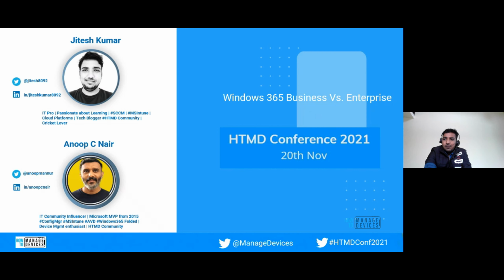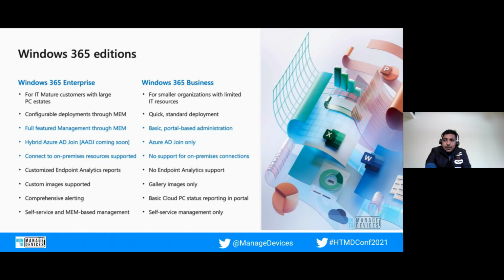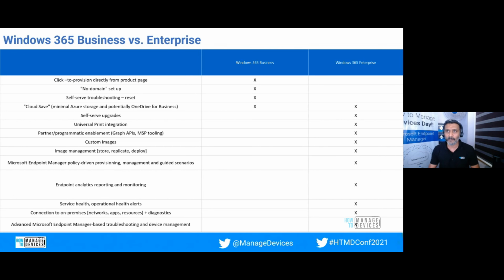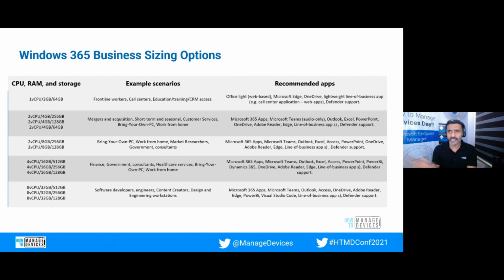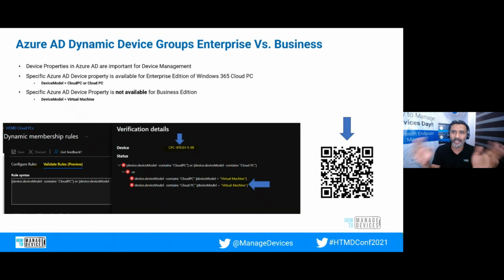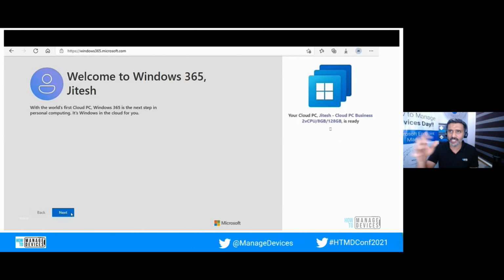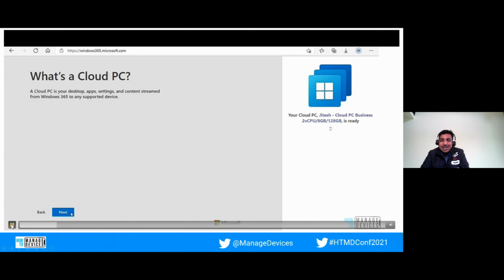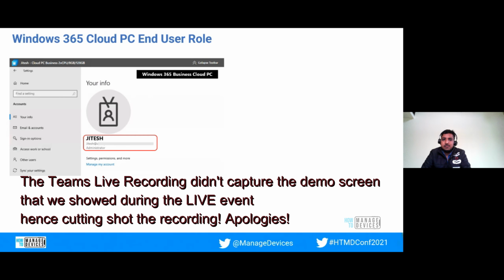Windows 365 Business Vs. Enterprise - Jitesh and Anoop - HTMD Conference 2021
We introduce you to the HTMD Conference 2021, a free event. How to Manage Device (a.k.a HTMD) Community Conference for 2021 is scheduled for 20 Nov 2021. This is a full digital event organized by the HTMD Community.

HTMD Conference is all about sharing knowledge on device management, Virtual Desktop, Azure, and related topics. The sessions from industry experts on the following topics help you make your Modern Management and Cloud journey easier.

MEM - Intune, Configuration Manager (SCCM), etc. Microsoft 365 Windows 365 - Cloud PC Azure Virtual Desktop (AVD) Azure (IaaS, Automation, Azure AD, Security)